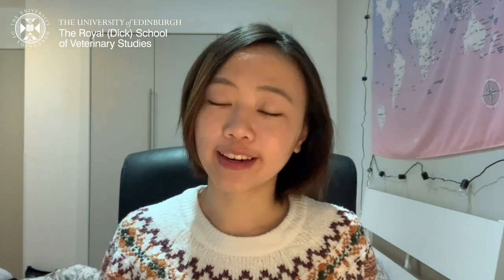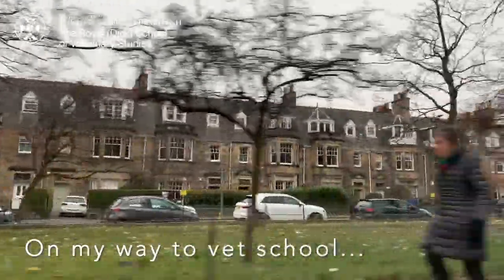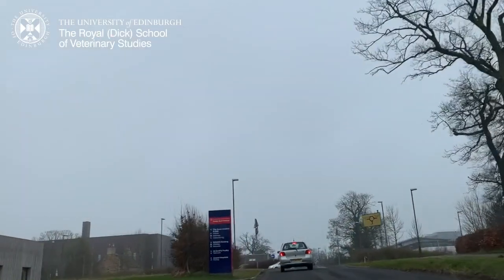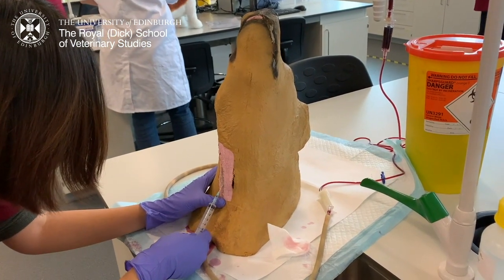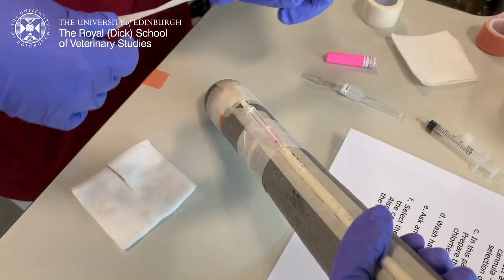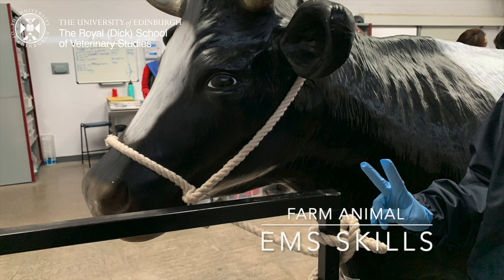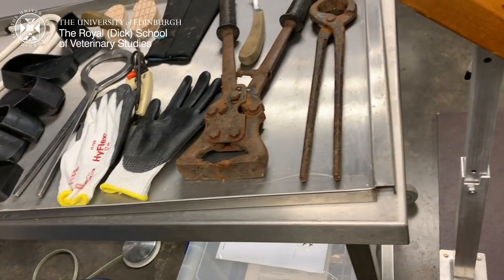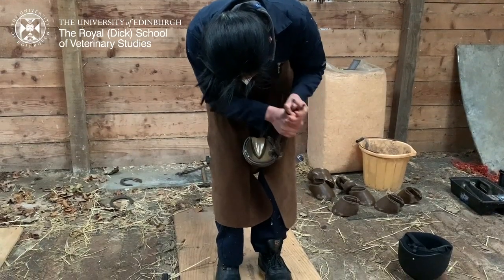Dick Vet Undergraduate Vlog: Tiffany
Our students are using vlogging to share their experiences of studying at the Dick Vet.

What aspect of student life would you like to see covered in these videos?